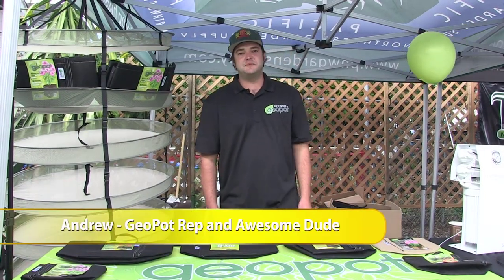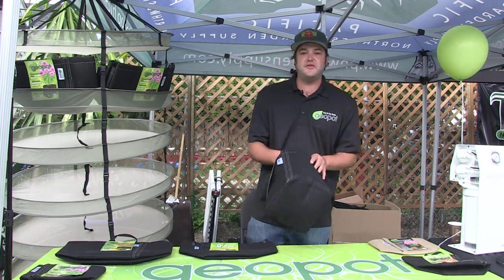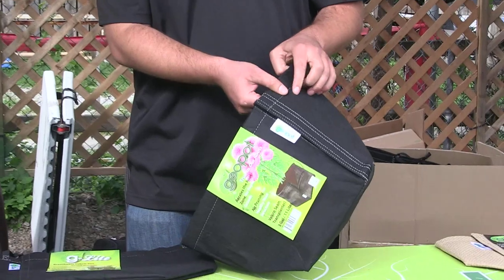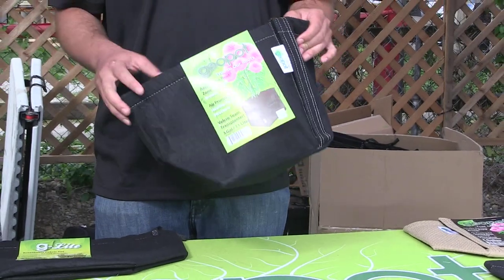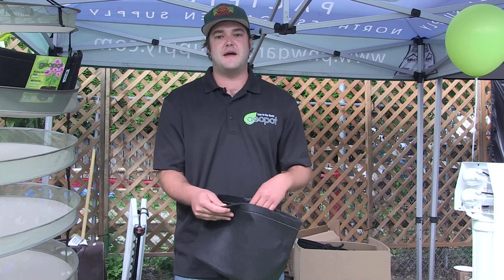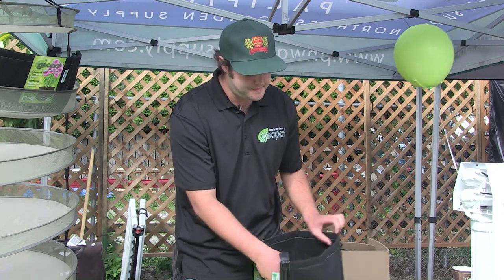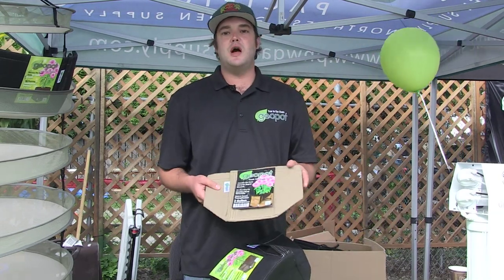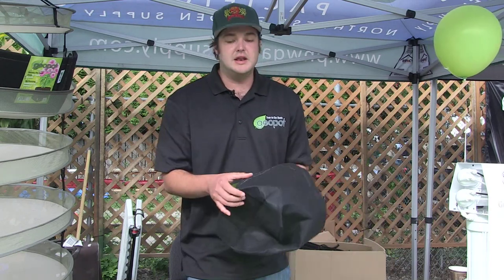Geopot Transplanter Gardening Pot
Hi, this is Andrew here with GeoPot at Pacific Northwest Garden Supply’s customer appreciation day 2014. I’m here to introduce you to the GeoPot Transplanter model.

The GeoPots are our brand of fabric pots. Some of the benefits of using fabric pots are air-root pruning, which basically means with a normal plastic container as your roots grow out to the edge, they’re going to start wrapping around the plant, eventually making it root bound.

What happens with this is the root is going to grow out of the edge of the pot. It’s going to be exposed to the air and it’s getting to be topping the plant, spread the growth into other areas. So instead of having taproots, you’re going to have a diverse system of feeder roots, which are much more efficient taking in nutrients as well as water.

One of the big problems with using fabric pots in the past for transplanting was it was very difficult to kind of get the plant out of the fabric pot. What we’ve decided to do is we put in a Velcro seam on our transplanter model, so all you have to do when it comes times to transplant and give it a little water so the root ball stays intact, open them up, grab the root ball, next container, easiest pot.

We also make tan models. These are good for people who are in warmer climates. That’s a 2-degree cooler root zone than the black one. The black one is going to be much cooler than plastic pots because it does allow for breathability. So we have tan models, black models. You can even get them with handles.